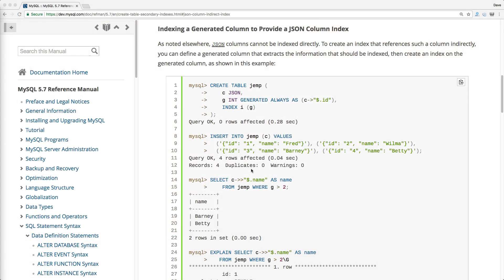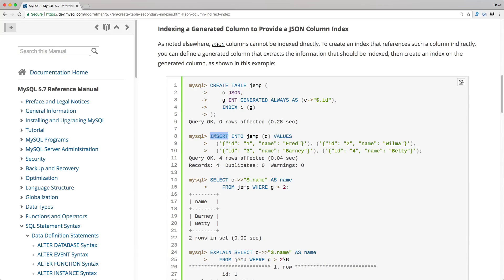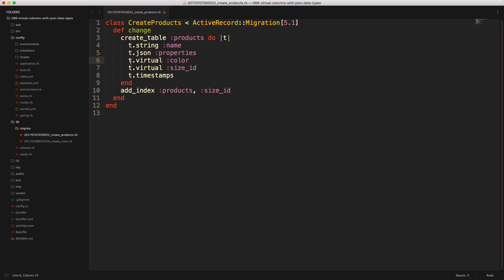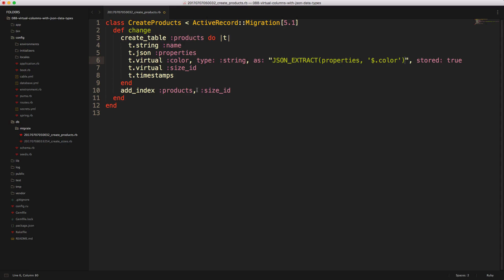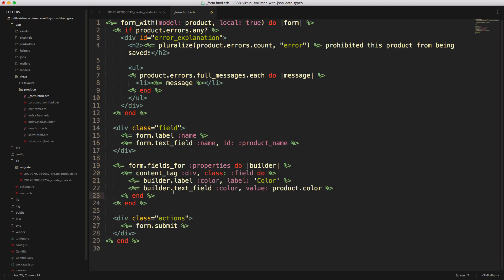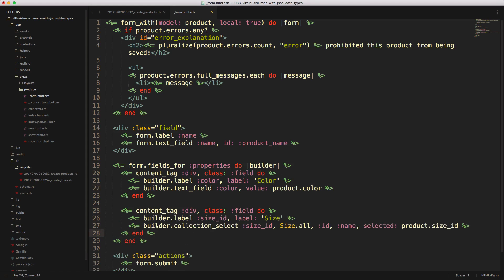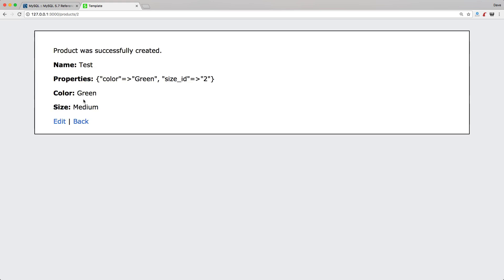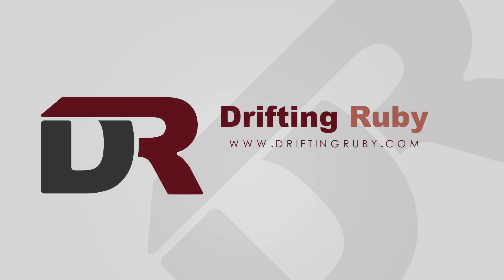Episode #088 - Virtual Columns with JSON Data Types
Continuing from Episode #87, we take a deeper dive into virtual columns in Rails 5.1 and use them to parse JSON Data Types with adding indexes to the virtual column.